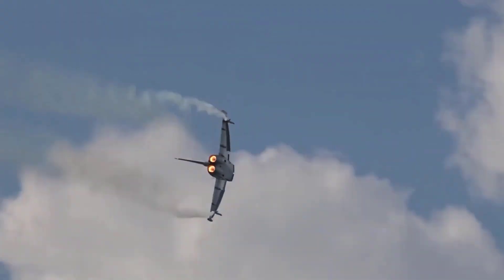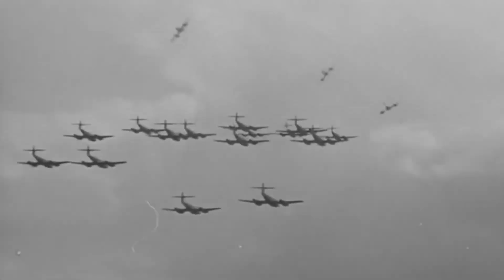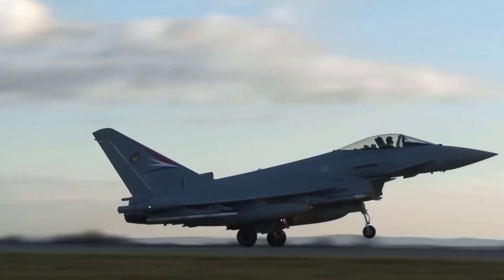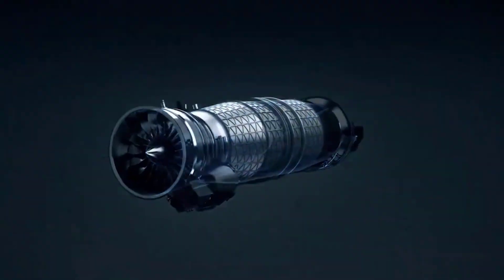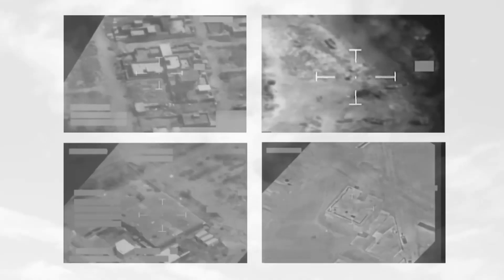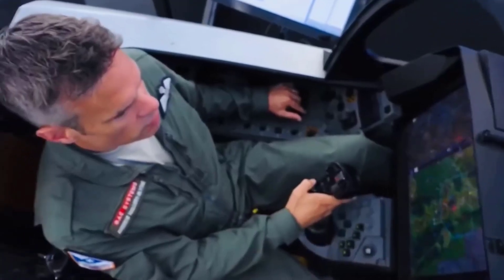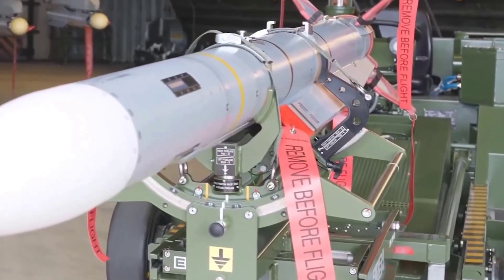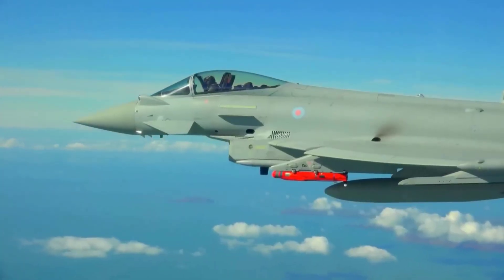Why Typhoon is Recognized as the Most Advanced Fighter Jet?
European fighter jet, the Typhoon, in this compelling video! We delve into the latest technological advancements, exceptional capabilities, and tactical advantages that make the Typhoon one of the most advanced fighter jets globally. From supersonic speed to cutting-edge defense systems, the Typhoon dazzles with its full combat power. Explore the intricacies of its design and outstanding features that render it a vital element in European air defense. Soar alongside the Typhoon and uncover the secrets behind its full force!

"Getting to Know the European Fighter Jet Typhoon"
"State-of-the-Art Technology Behind Typhoon's Speed"
"Typhoon: Supreme Air Weapon in the European Sky"
"Sophisticated Air Defense with the Typhoon Jet"
"Tactical Advantages of Europe's Premier Fighter Jet"
"Typhoon vs. Other Fighter Jets: Who Prevails?"
"Futuristic Design of the Typhoon Jet That Sets It Apart"
"Typhoon: Supersonic Power in the European Sky"
"Battle Simulation with the Typhoon Fighter Jet"
"Unrivaled Defense Features of the Typhoon"
"Typhoon in Action: Aerial Footage Thrills"
"European National Security Guarded by the Typhoon Jet"
"Flight Test of the Typhoon Fighter Jet: Airborne Excitement"
"Typhoon's Avionics System: Future Technology"
"Typhoon vs. F-22 Raptor: Head-to-Head Comparison"
"Typhoon Radar Mystery: How Do They Work?"
"Typhoon's Success in Real Conflicts"
"Typhoon: Heart of the European Air Forces"
"Looking Ahead: Latest Innovations in the Typhoon Jet"